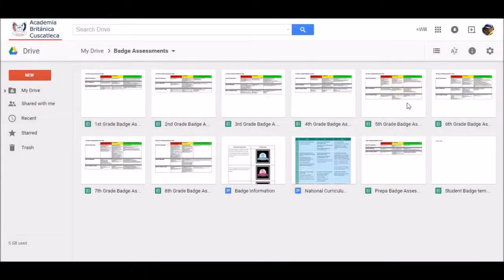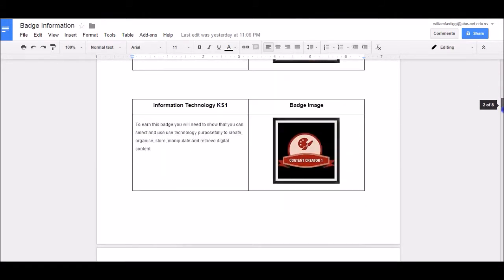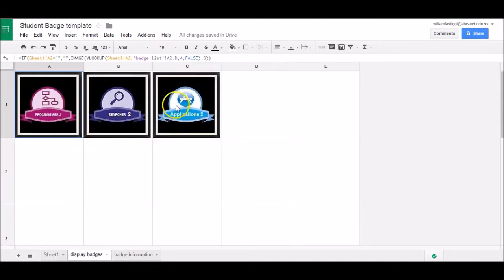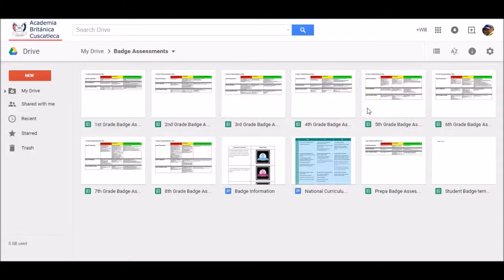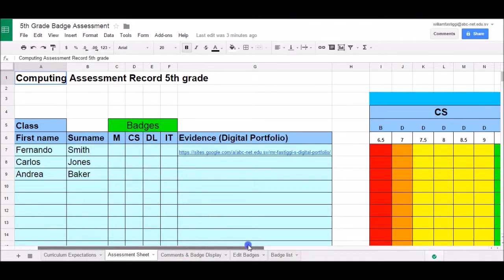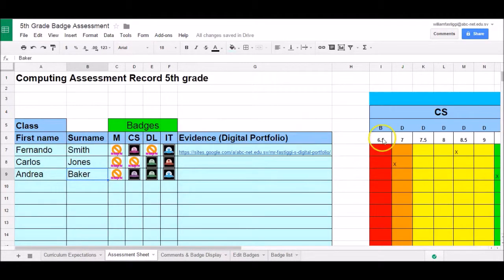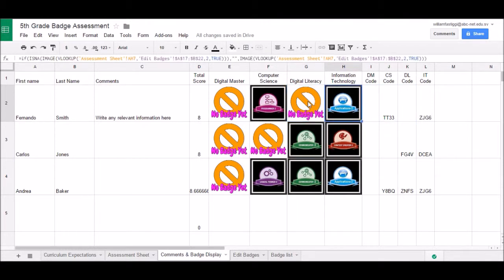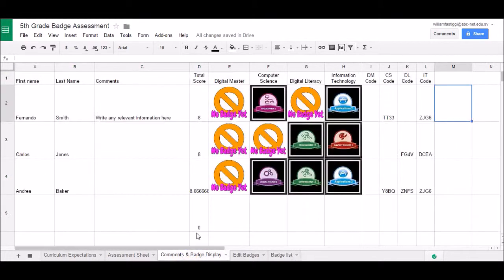Assessment of Computing Using Digital Badges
This video provides instruction for teachers on how to issue digital badges to students using the google ecosystem.